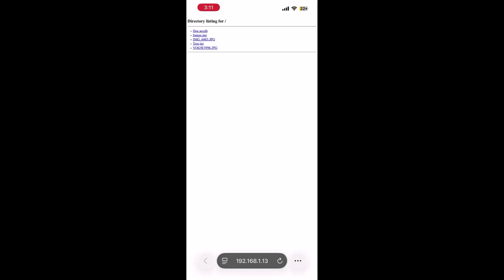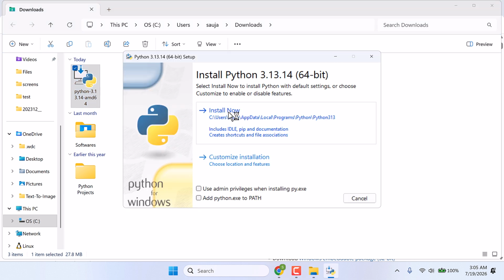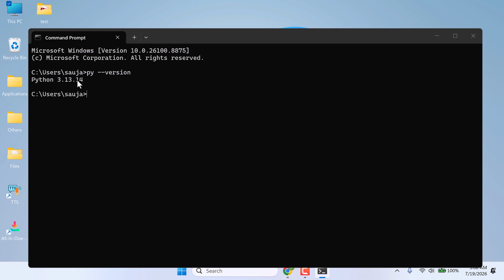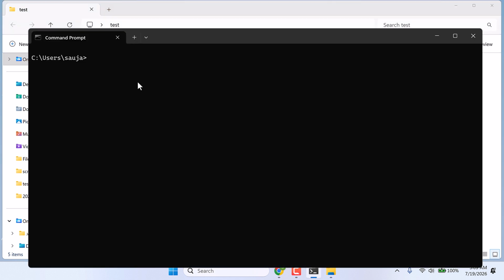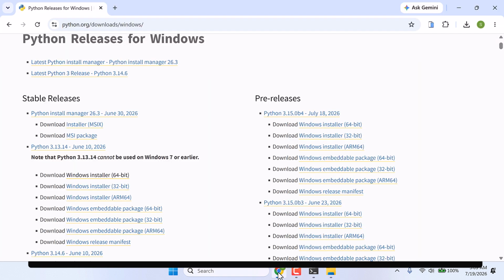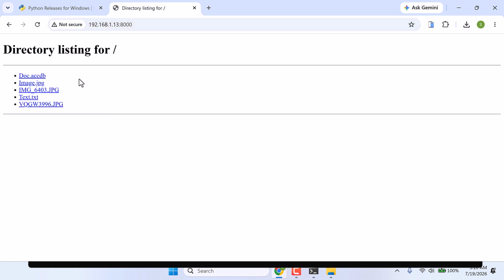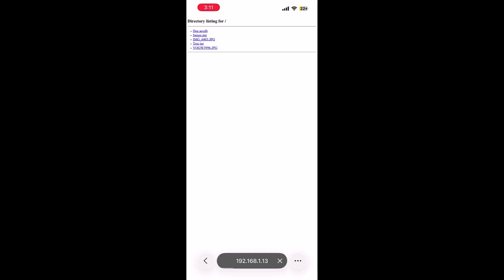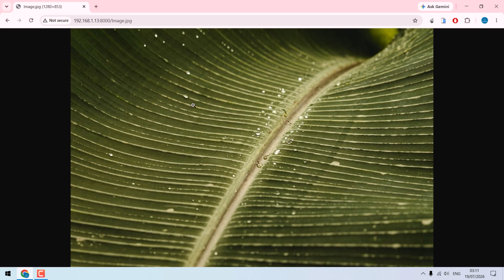Share Files Between iPhone, Windows PC, and Android Wirelessly Using Python HTTP Server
Here's how to share a folder wirelessly across various devices, such as a mobile phone, another laptop, or other devices, using Python.

Start your YouTube Channel (from basics)